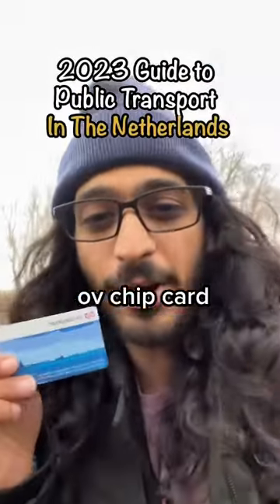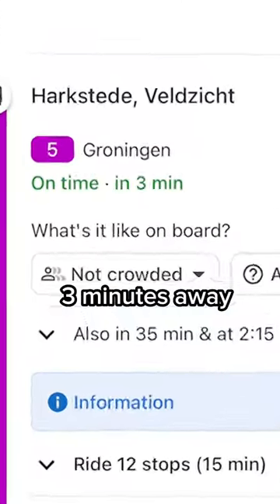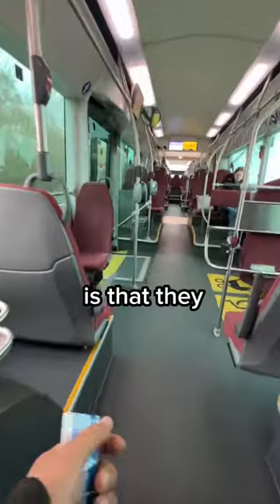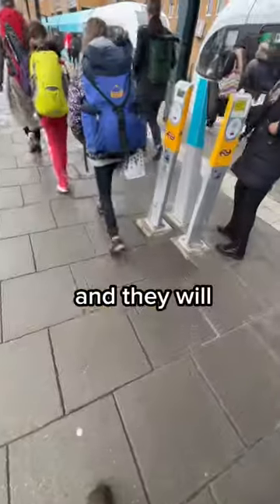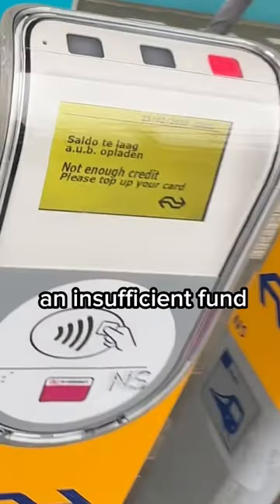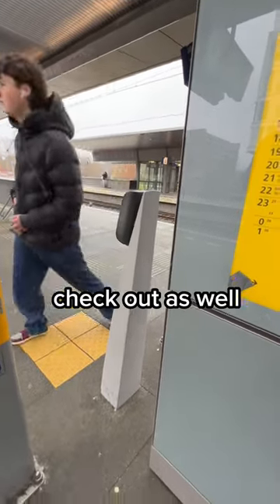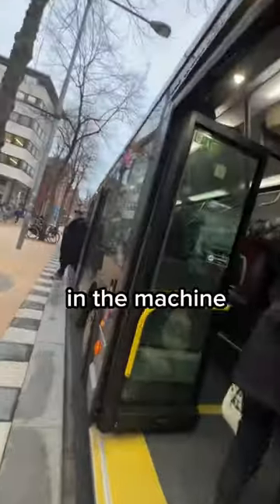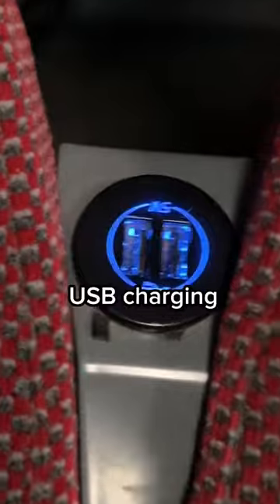Dont make the same mistake as me. 😂